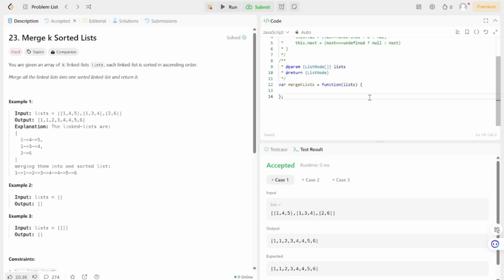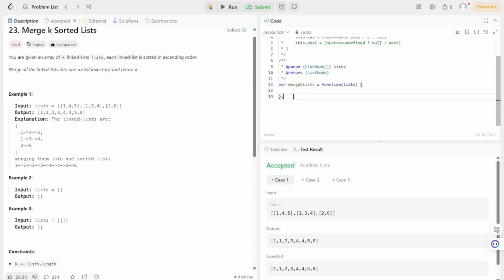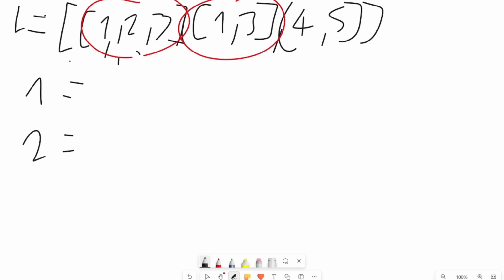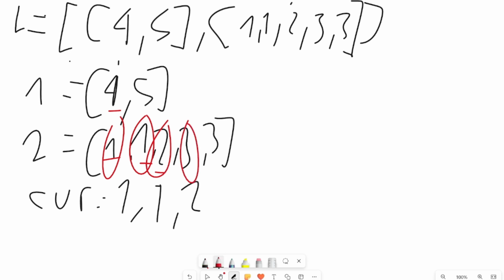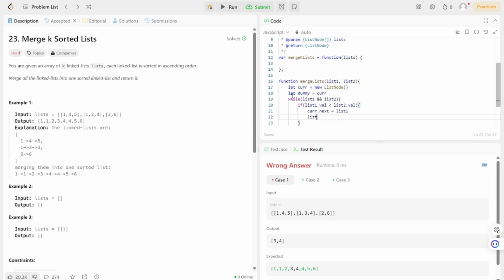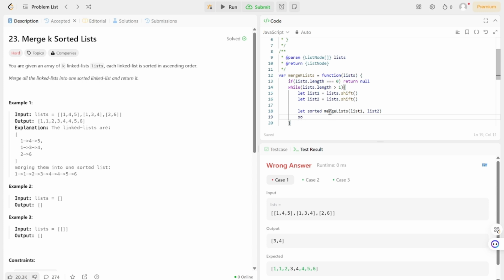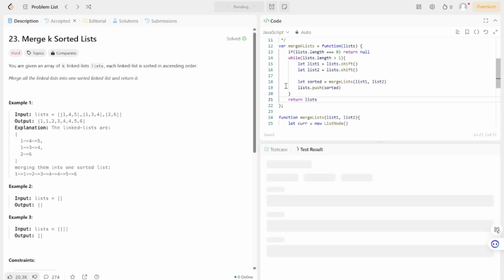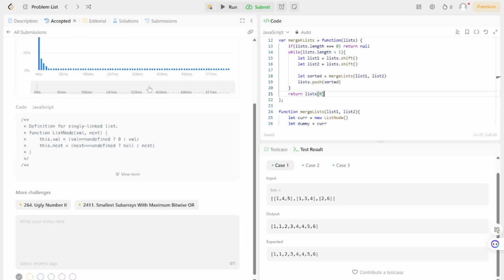LeetCode 23: Merge k Sorted Lists | JavaScript Walkthrough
n this video, I walk through LeetCode 23: Merge K Sorted Lists using a Divide and Conquer approach in JavaScript.

Instead of using a Min Heap, we iteratively merge pairs of linked lists until only one remains. This method achieves the same efficient time complexity as the heap-based solution — O(N log k) — without needing any additional data structures.

If you're prepping for coding interviews and want a clean, readable way to solve this problem in JavaScript, this one's for you.

What You'll Learn:
✅ How to merge two sorted linked lists
✅ How to scale that to K lists efficiently
✅ Why this method works like merge sort

Chapters:
0:00 - Problem Breakdown
1:55 - Explaining Thought Process
5:18 - Code Solution